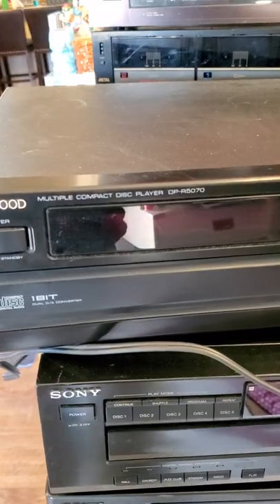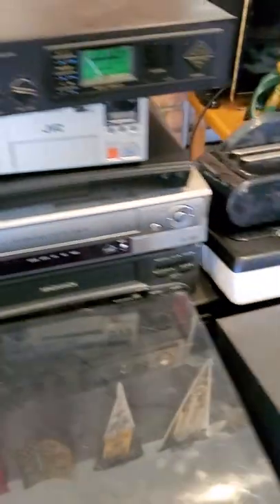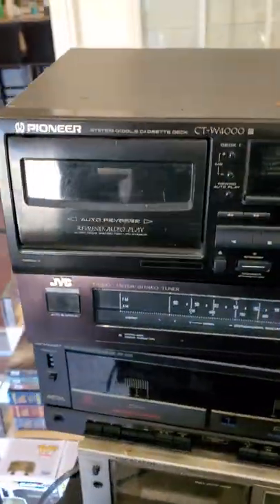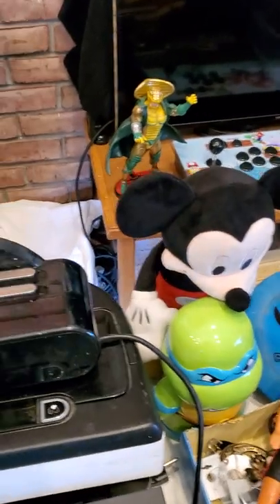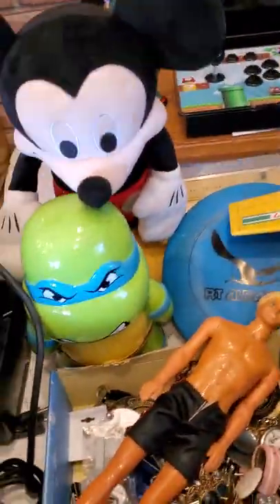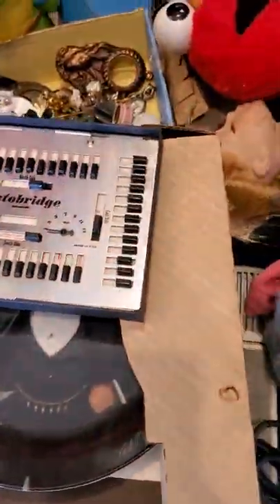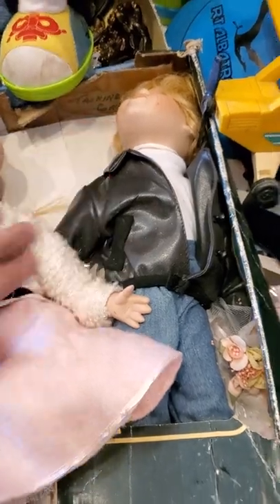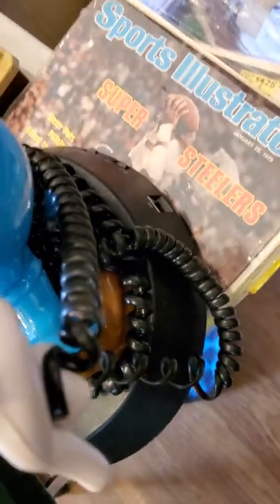Reseller Locker Part 2 - I bought out a reseller!